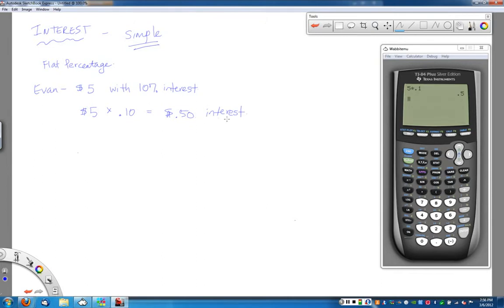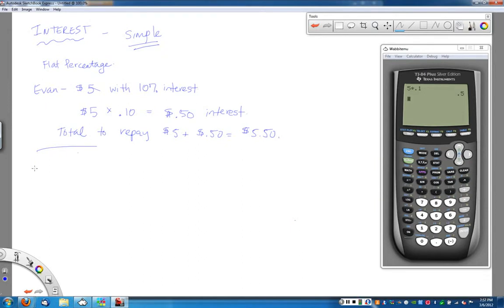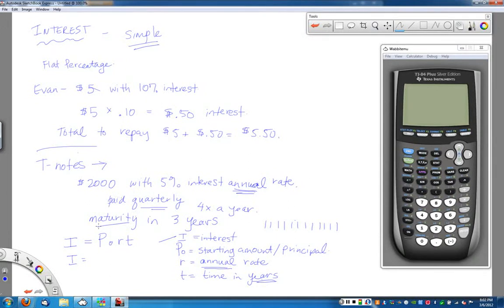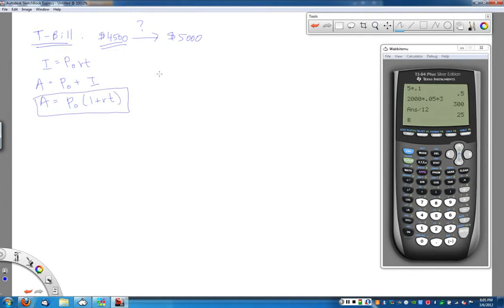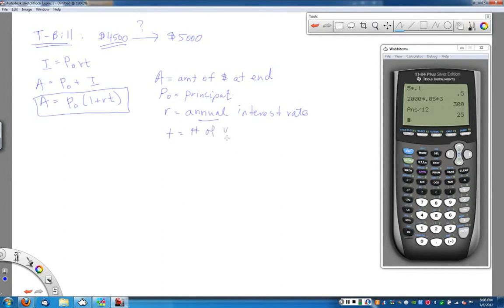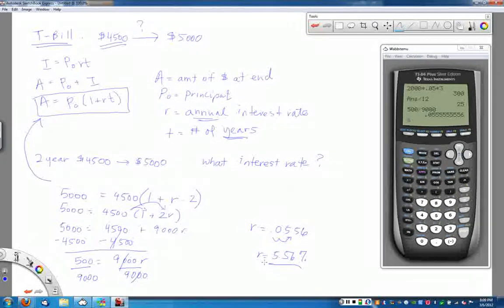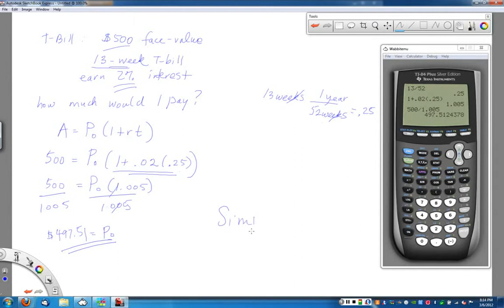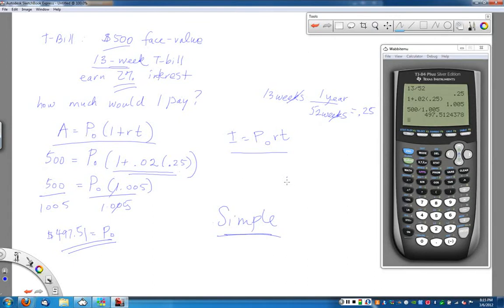Simple Interest and T Bills